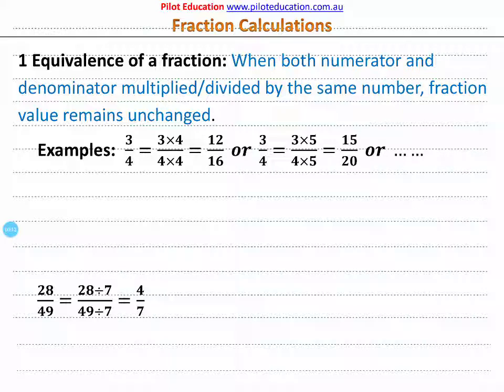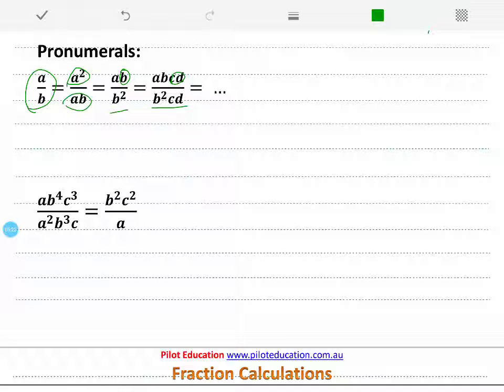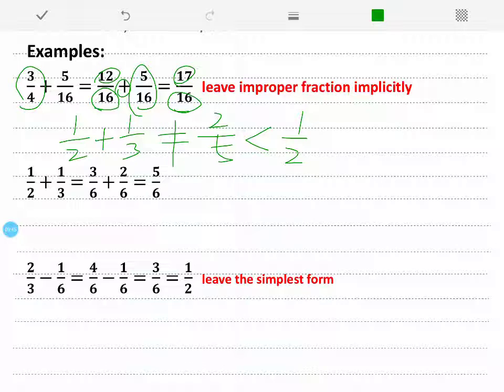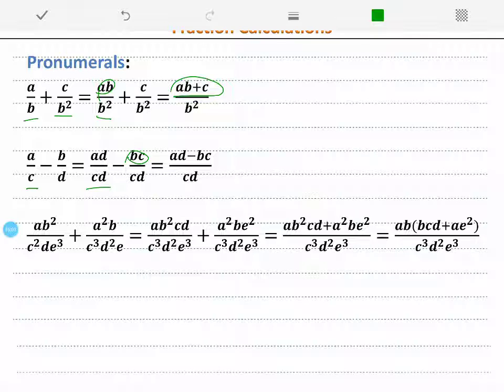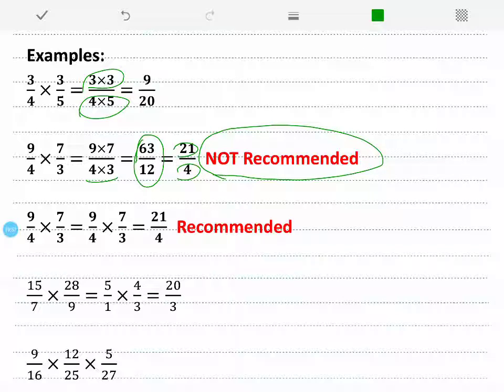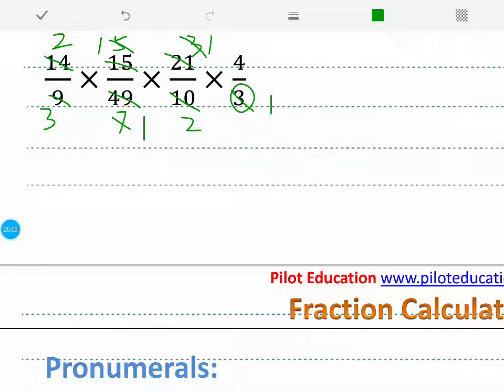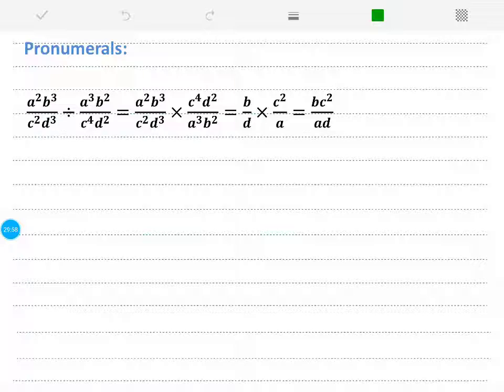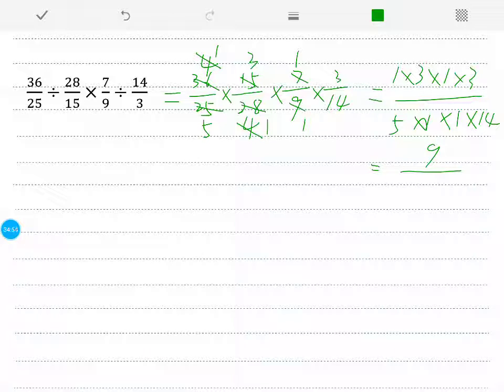Fraction Calculations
Detailed tutorials about calculating fractions including addition, subtraction, multiplication and divisions.